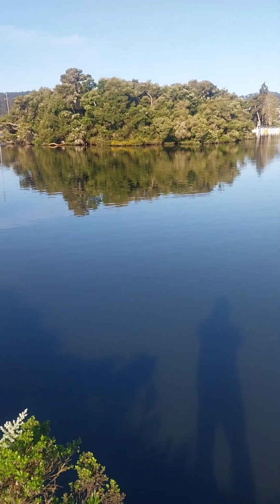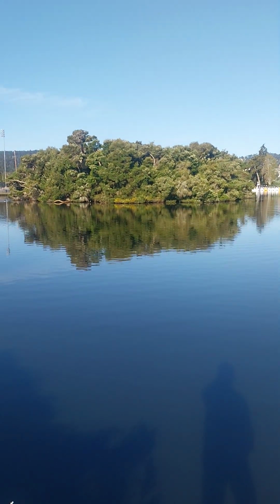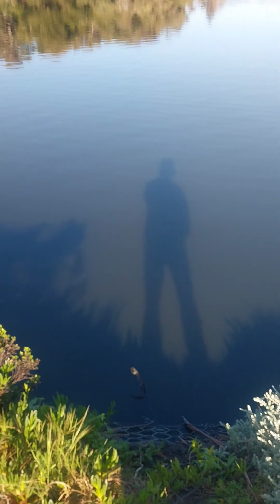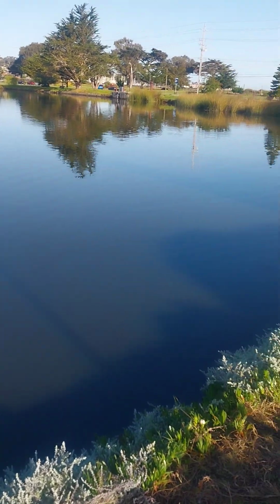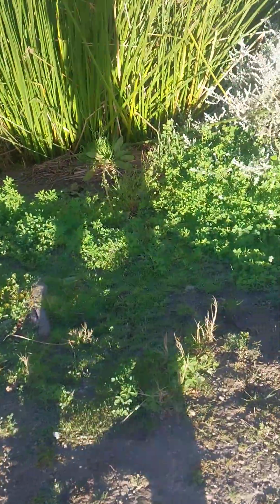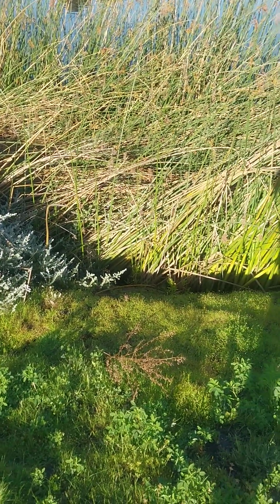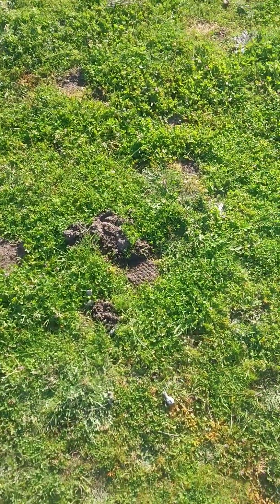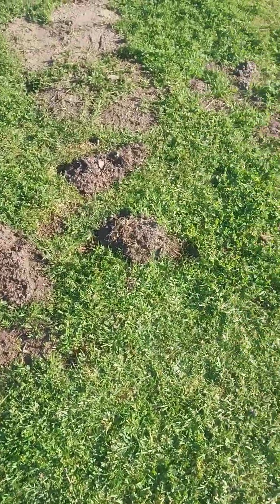landscape design functions